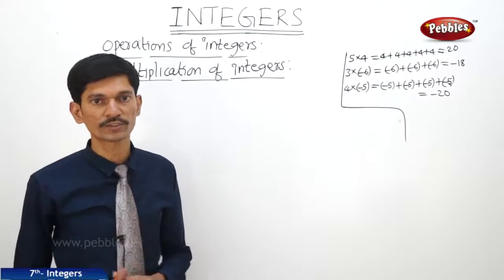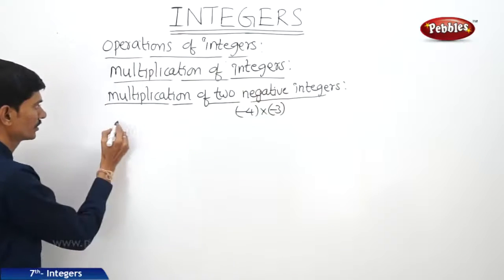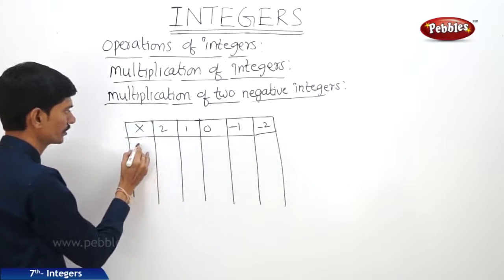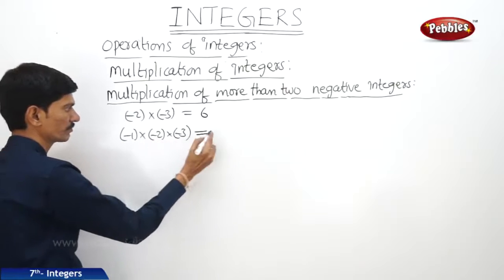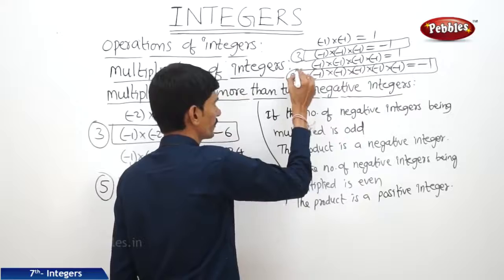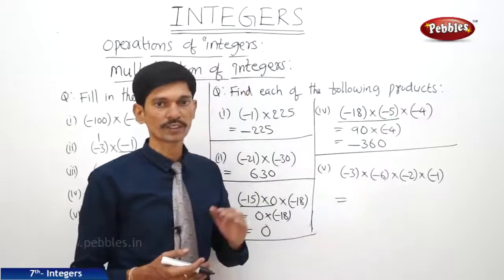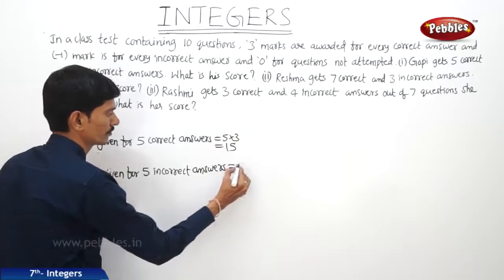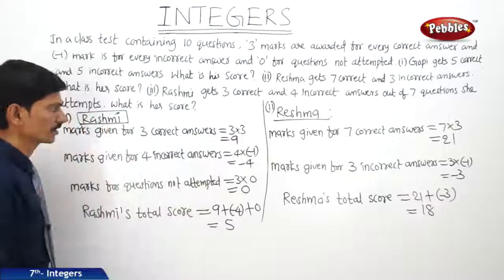Unit - 1 || Part - 3 || Integers || CLASS VII || Mathematics